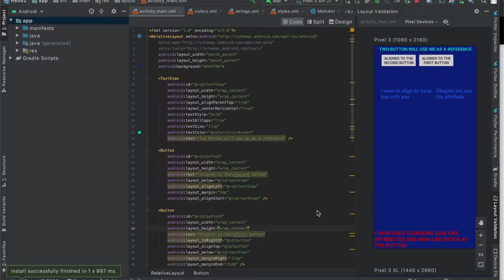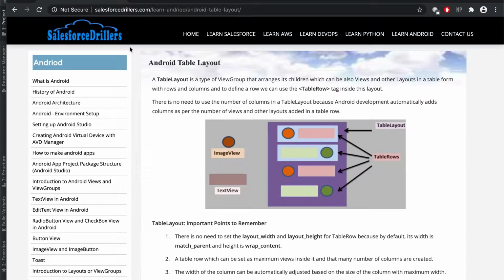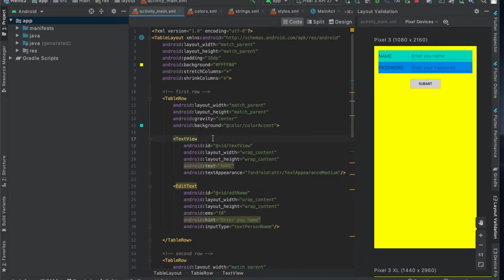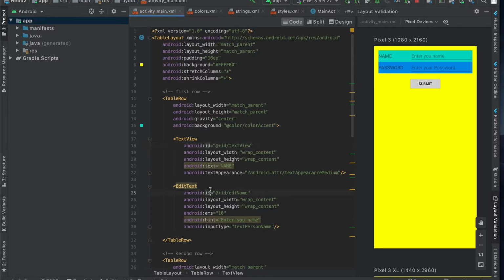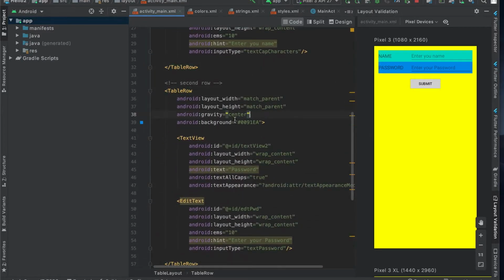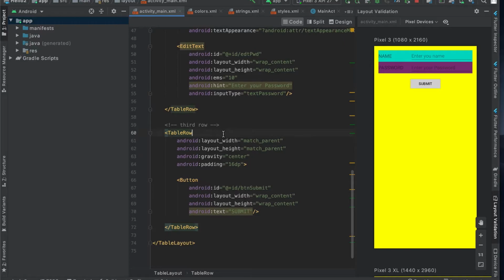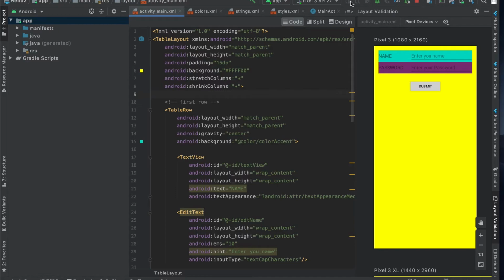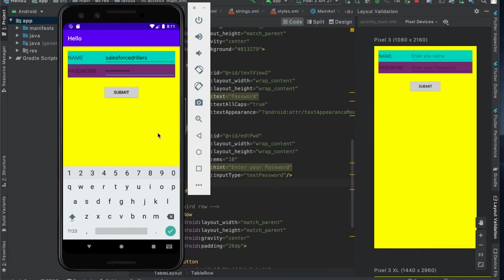Session 13 - Introduction to Android Table Layout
A TableLayout is a type of ViewGroup that arranges its children which can be also Views and other Layouts in a table form with rows and columns and to define a row we can use the TableRow tag inside this layout.